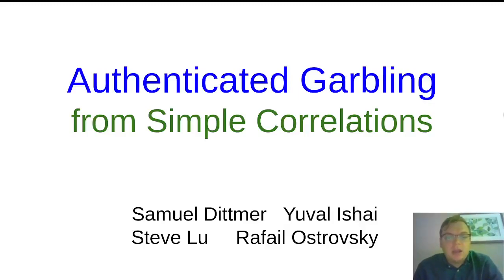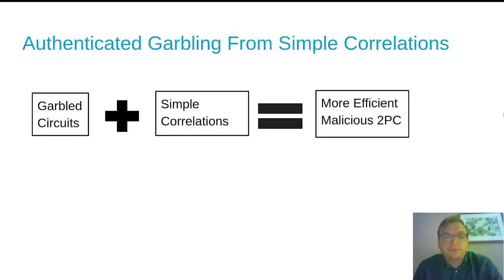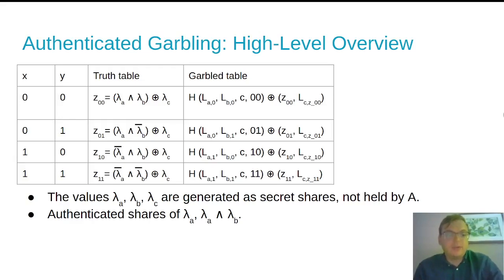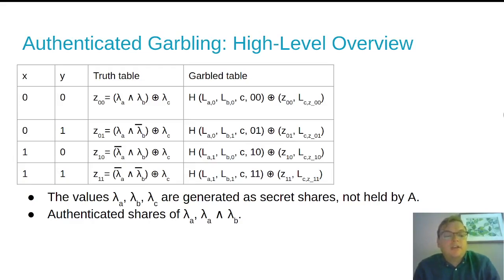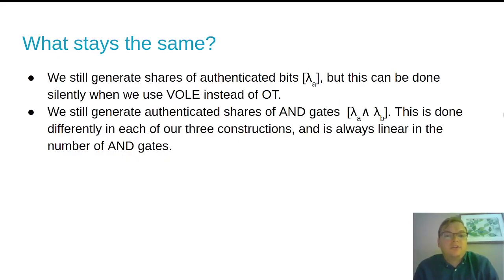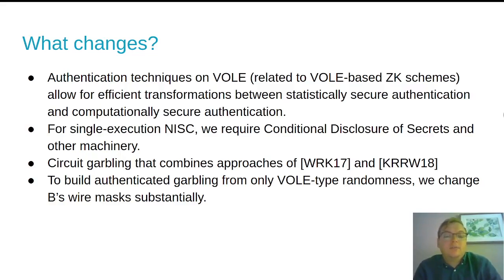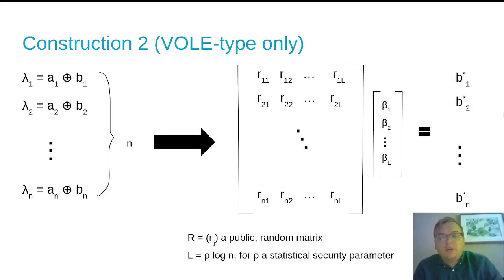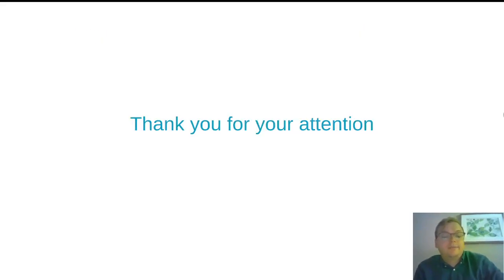Authenticated garbling from simple correlations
Paper by Samuel Dittmer, Yuval Ishai, Steve Lu, Rafail Ostrovsky presented at Crypto 2022